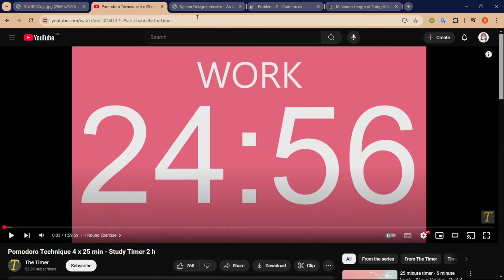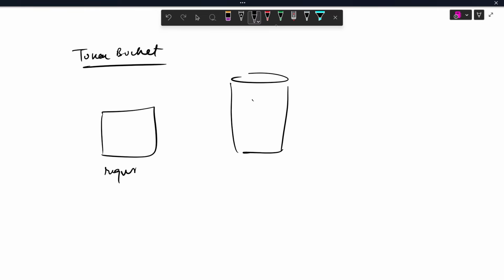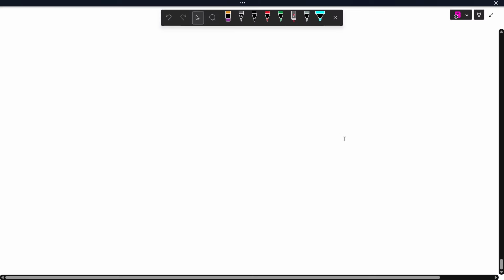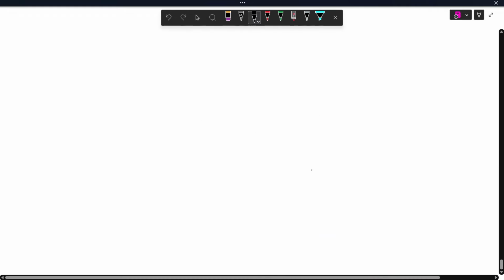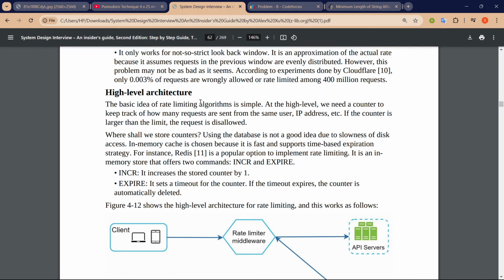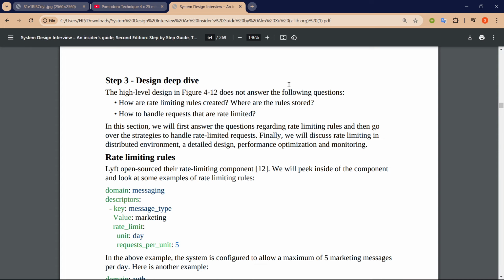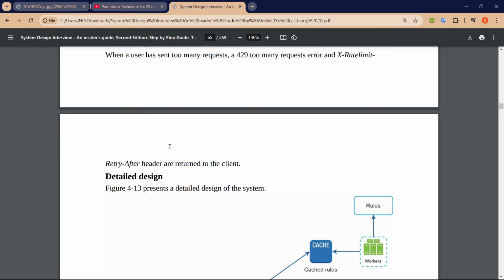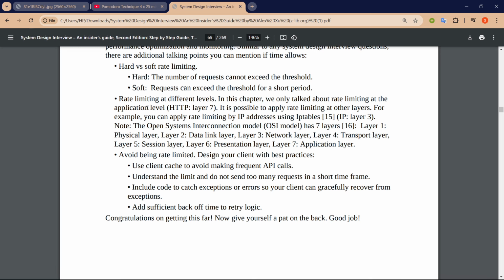System Design Interview | Part -2 | Designing a Rate Limiter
This is just for fun, don't take it seriously hahah or maybe do :)